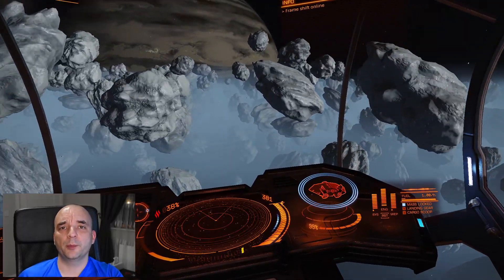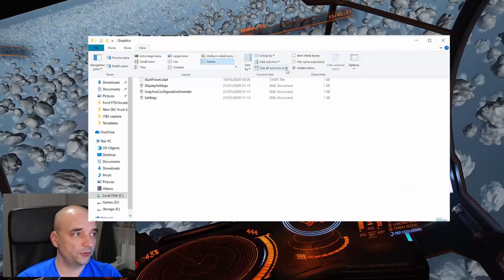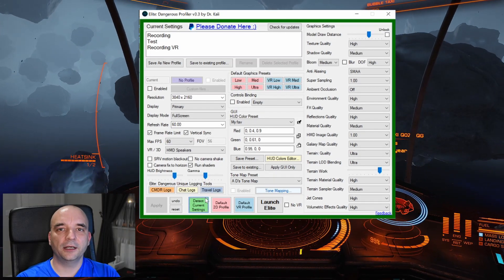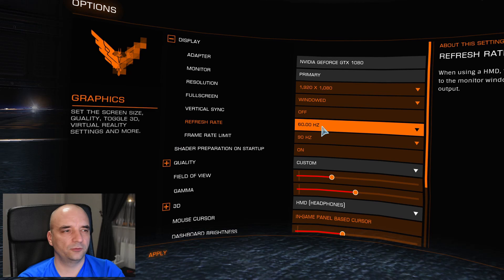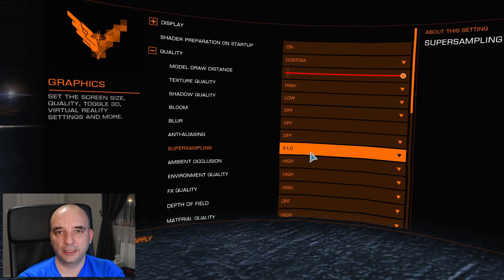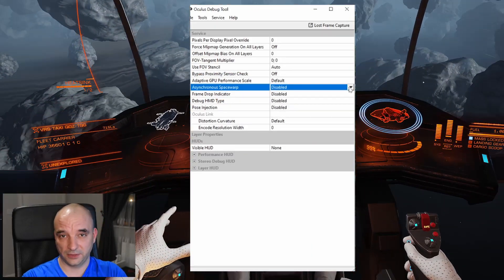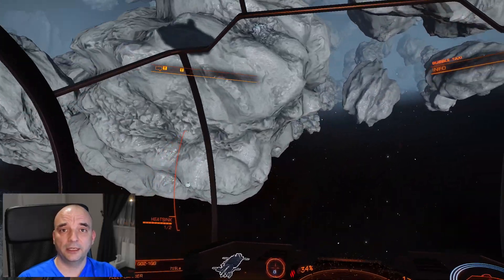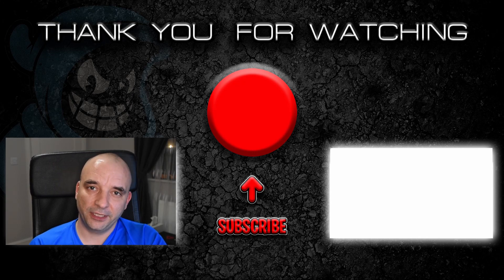Elite Dangerous VR Settings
How to setup VR headset in Elite Dangerous, what settings to look out for as well as what programs to use to make your life easier. You'll find all the answers in this video. If you have any questions don't hesitate to ask in the comment section.

Graphic settings files location:
C:\Users\YourUsername\AppData\Local\Frontier Developments\Elite Dangerous\Options\Graphics

Oculus Debug Tool location:
C:\Program Files\Oculus\Support\oculus-diagnostics

ASW key combination shortcuts:
CTRL + NUMPAD1 - Disable ASW and USE ATW
CTRL + NUMPAD2 - Force apps to 45hz, DISABLE ASW
CTRL + NUMPAD3 - Force apps to 45hz, ENABLE ASW
CTRL + NUMPAD4 - Enable ASW to operate automatically